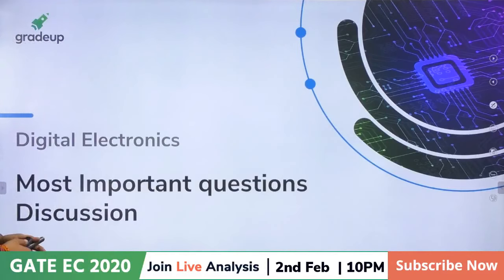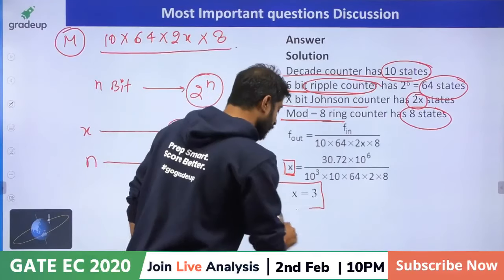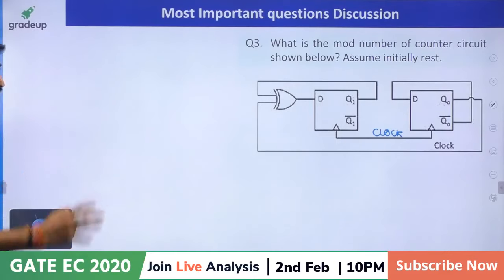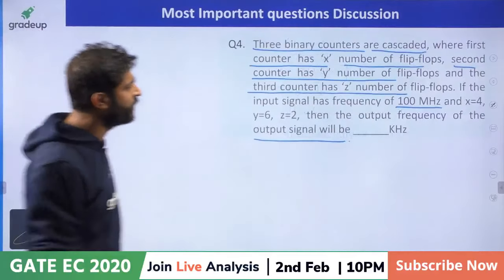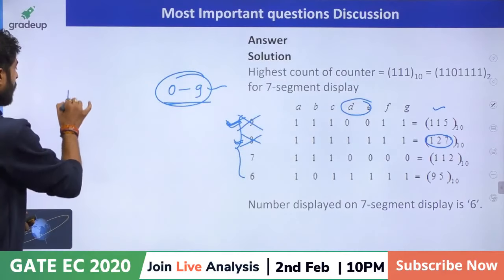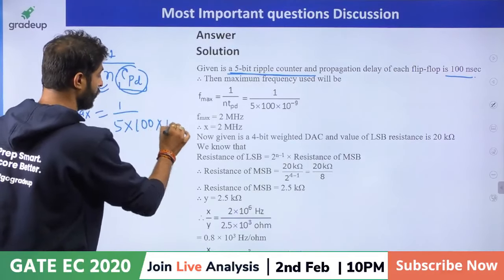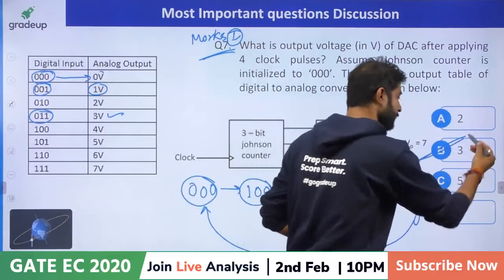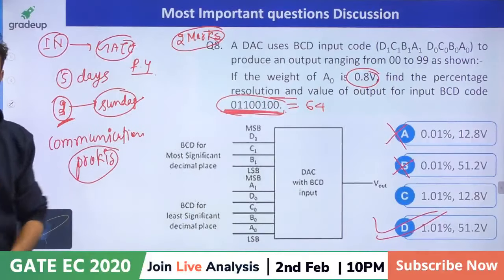Important Questions | GATE EC 2020 | Digital Electronics | Score Booster Series | Gradeup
GATE 2020 - Watch the live class on Important Questions for GATE Preparation by Chandan Jha Sir. Practice questions on  Digital Electronics for GATE Exam. These classes will help you to boost your score for GATE 2020.

►Chandan Jha:   9+ Years' Teaching Experience
                               Cracked ISRO Scientist/Engineer 'SC' Exam in 2012
                               Conducted 200+ Motivational Session in NIT’s and IIT’s
                               Area of Expertise: Digital Circuits, Microprocessor, Control Systems, Signals
                               and Systems, Communication

*                               Register and earn rewards after the GATE  EXAM                                *
*                          Share GATE  2020 Exam Questions and Get Rewards                              *
*                                                             REGISTER NOW                                                            *

Participate in the Mega Mock Challenge and compete with thousands of students
Register here for GATE 2020 MEGA MOCK Challange

►Vision 2021: A Course for ESE & GATE Aspirants (Electronics)